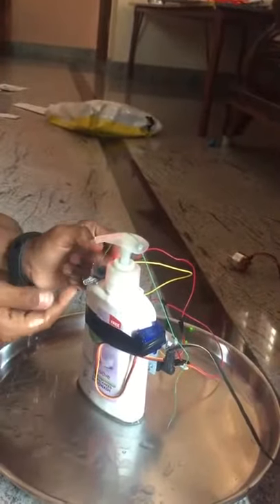I made an automatic arduino UNOboard soap dispenser